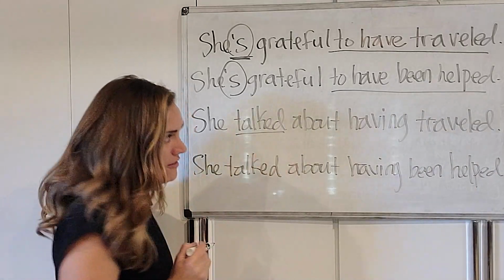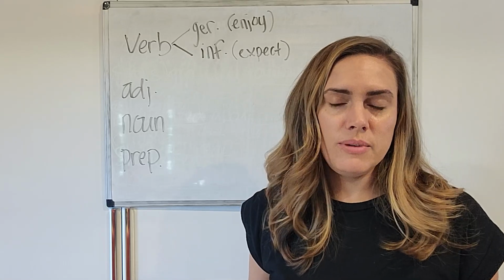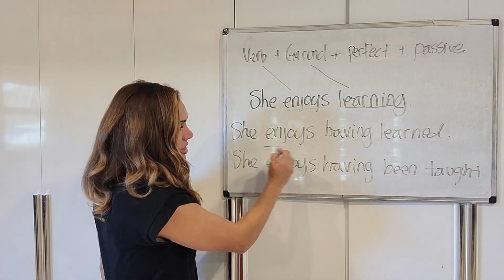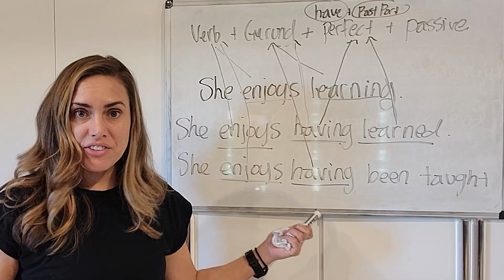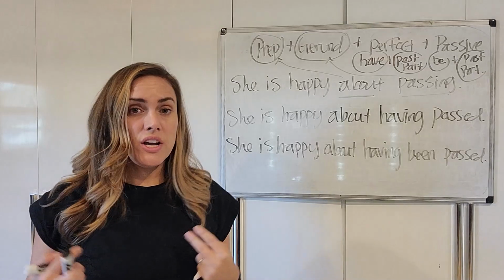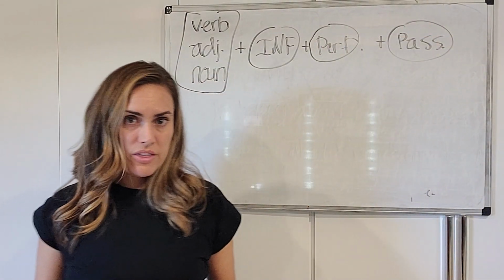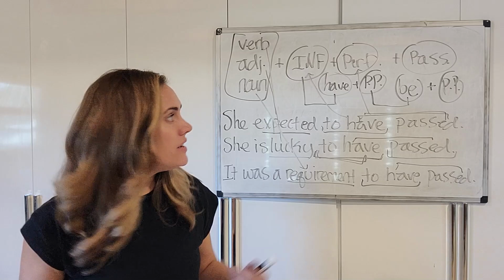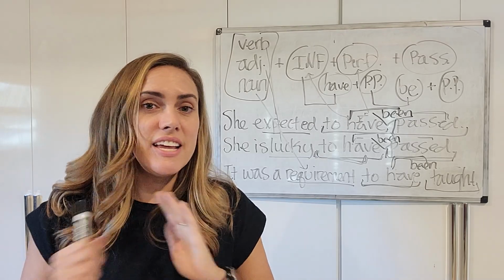Gerunds and Infinitives in Perfect and Passive Forms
This is an advanced English grammar lesson on Gerunds and Infinitives in the Perfect and Passive Forms.